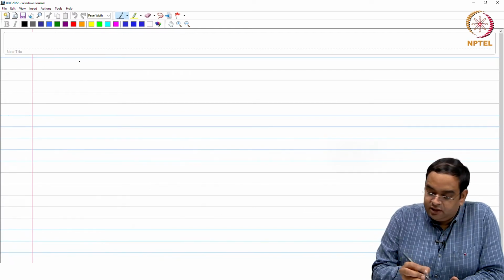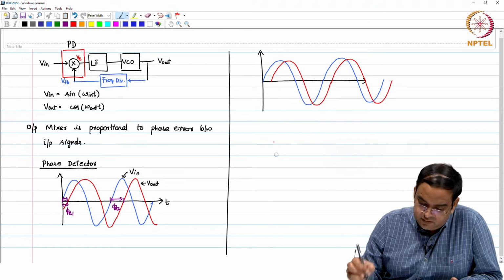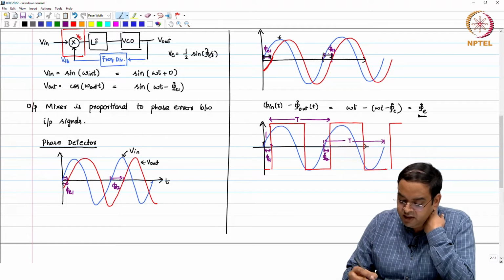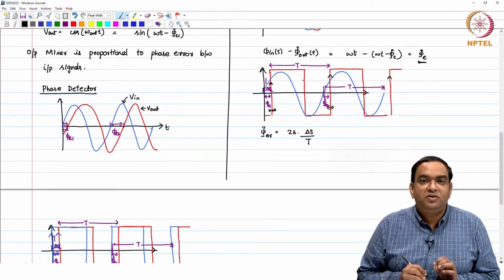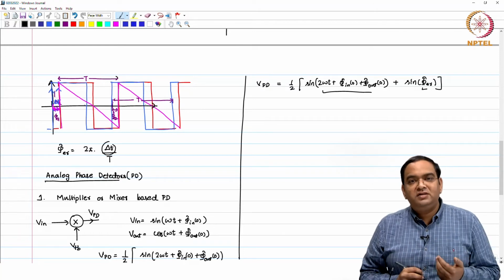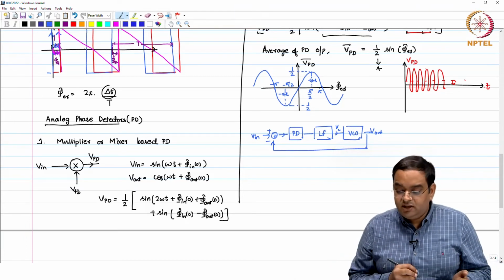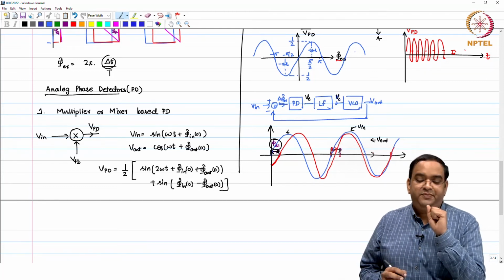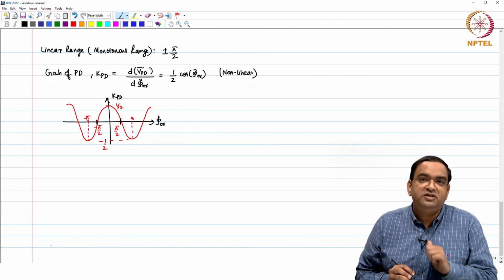Analog Phase Error Detectors: Part I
Requirement of different types of phase detectors based on the signal types, analog phase error detectors, description of multiplier or mixer based phase detector, and its linear/monotonous range and gain